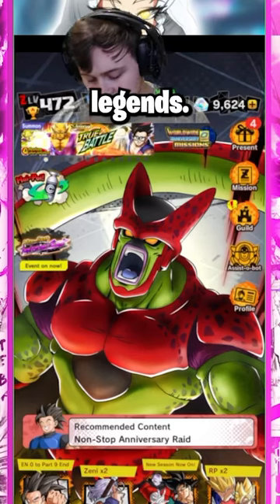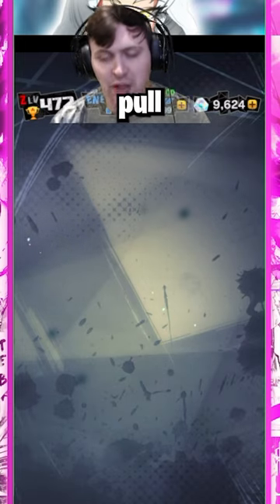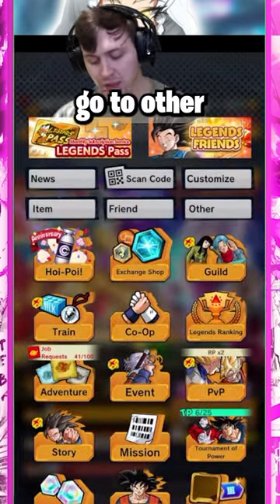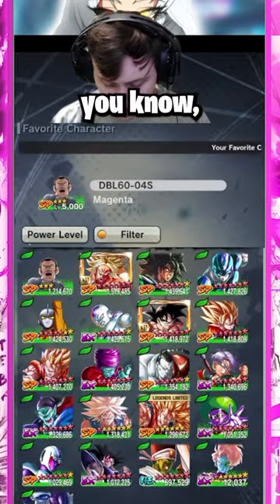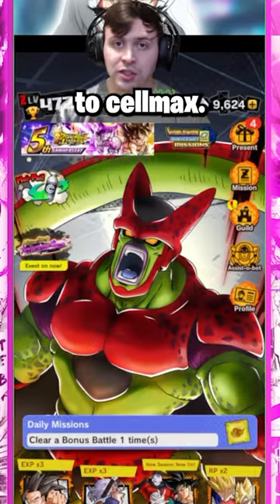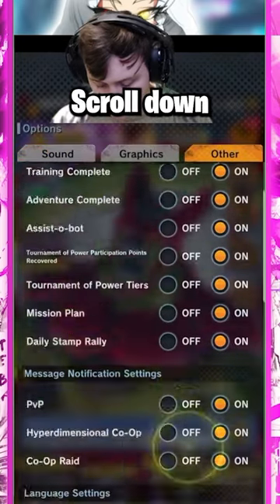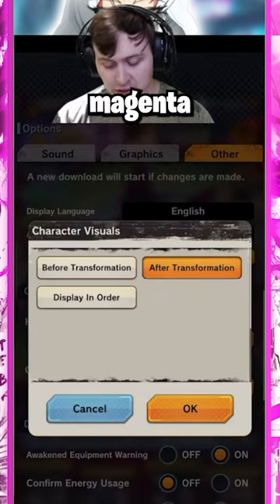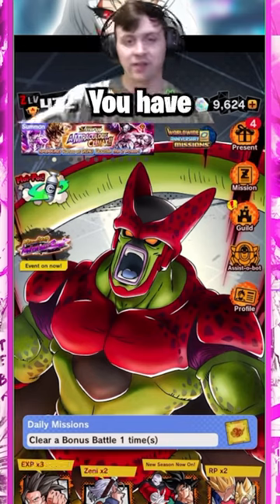How To Make Cell Max Your Home Screen In Dragon Ball legends!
How to set Cell Max as your home screen in Dragon Ball Legends! Hope this helps you out!

Are you hyped for part 2!?!